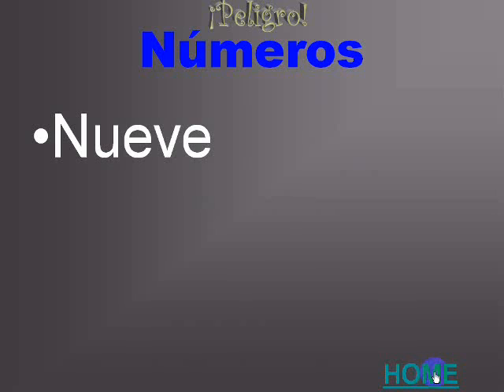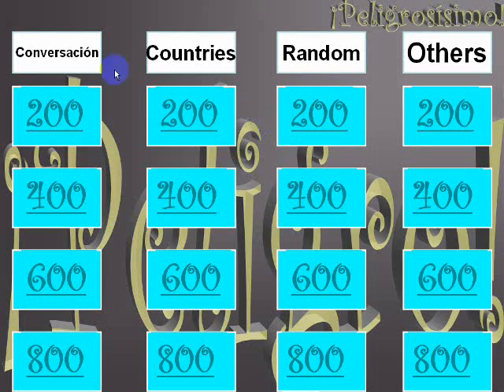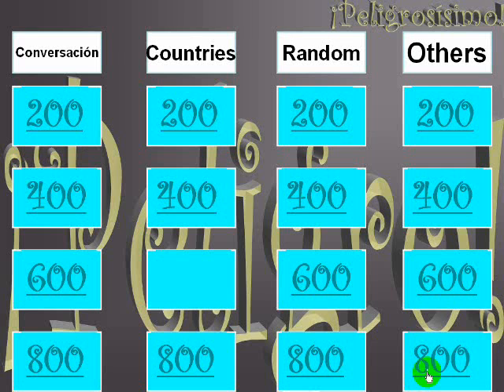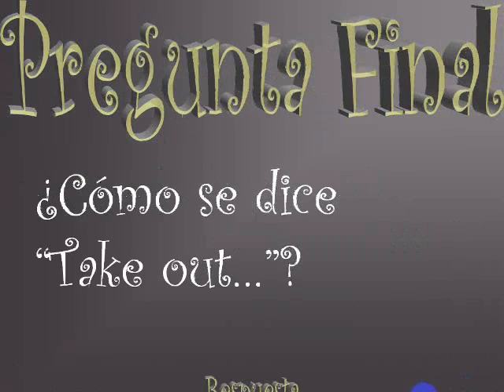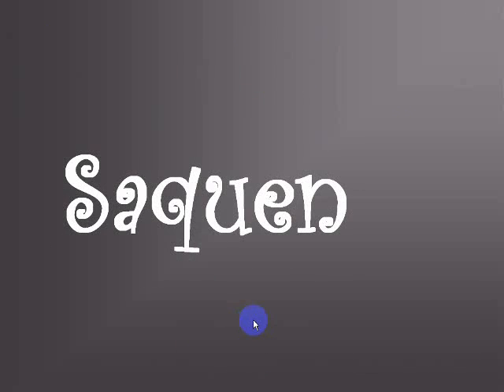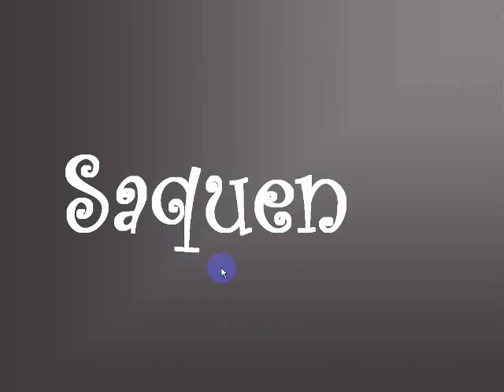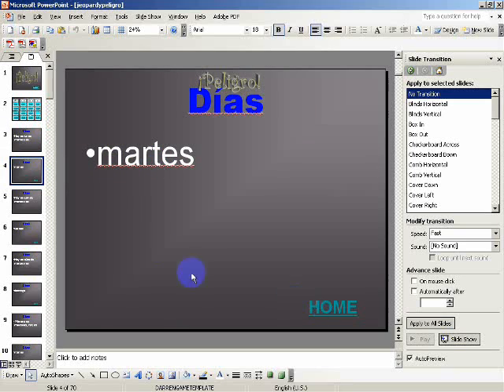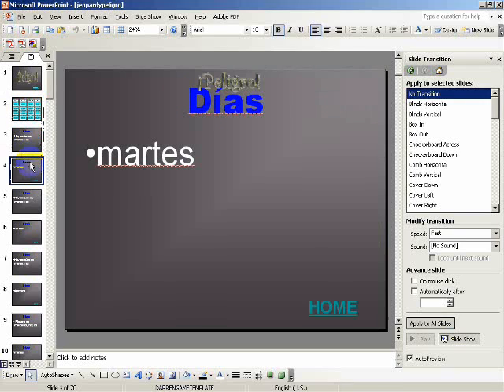How to play Jeopardy with PowerPoint: For Teachers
In this video I will show you how I play Jeopardy in my Spanish class using PowerPoint. If you want to use the slide show that I show you in the video,  here's the link: